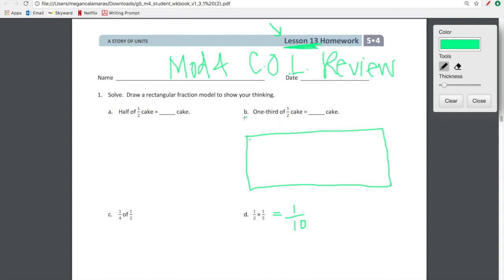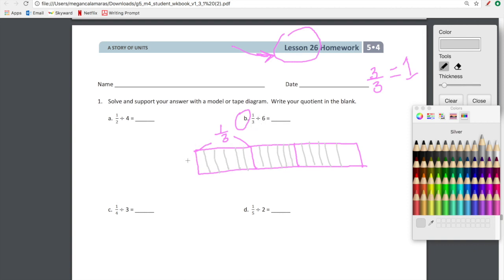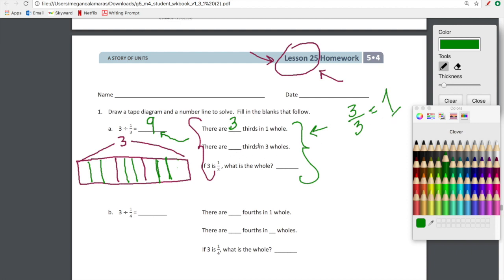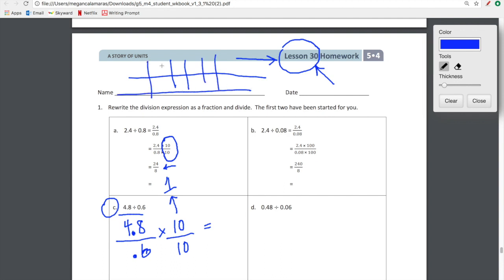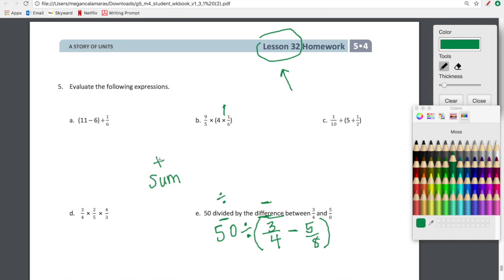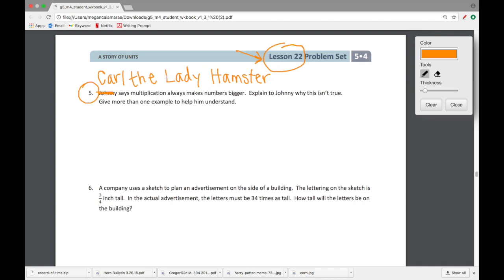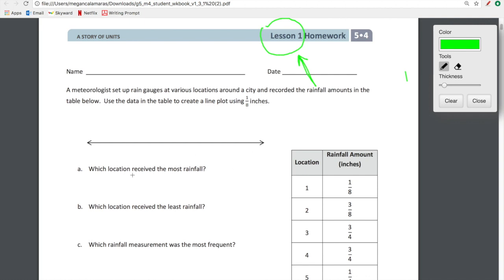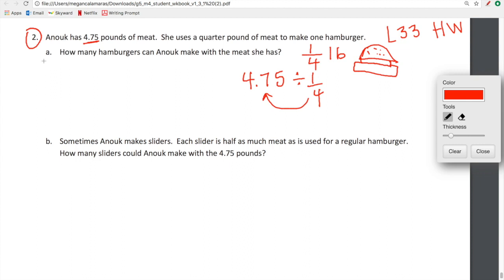Eureka Math Grade 5 Module 4 Test Review